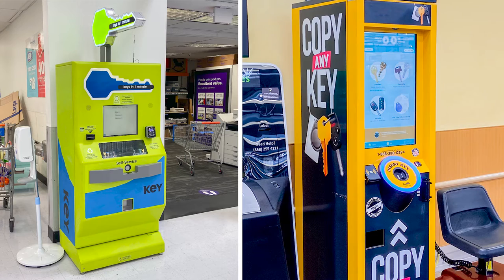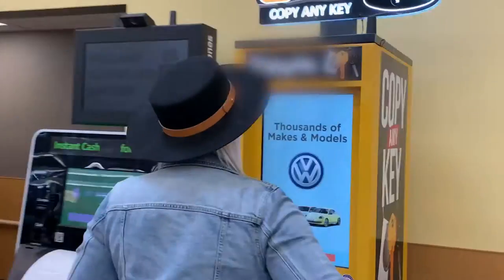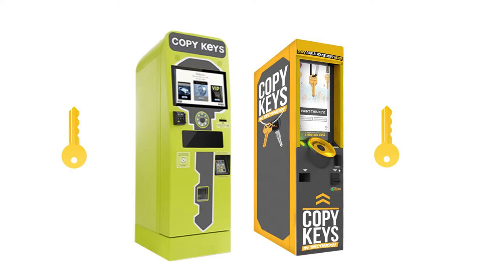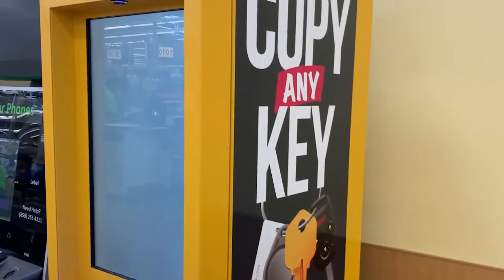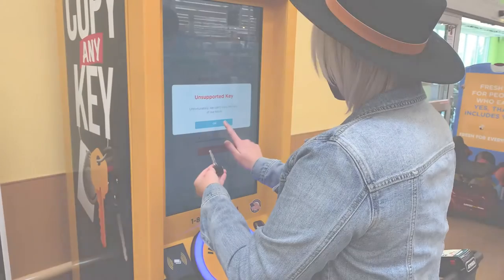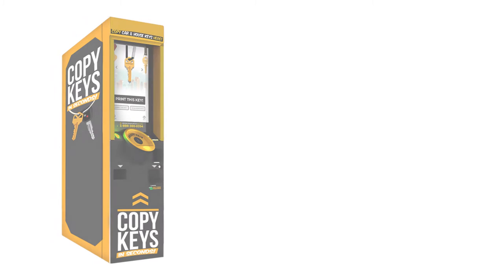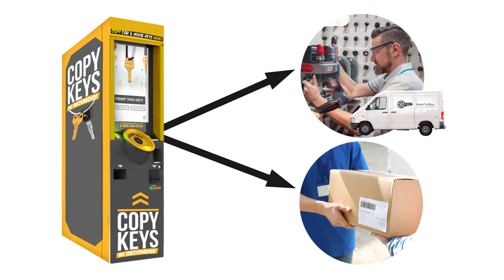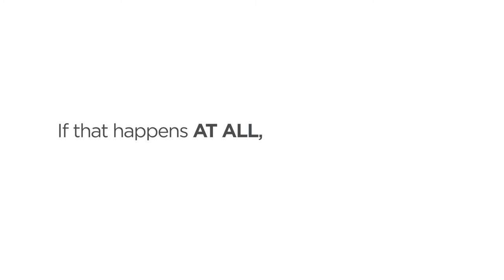Keys NOW! Automated Key Machines—The only key machines that can make car keys…NOW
Automated key machines have been wildly successful. They’re in thousands of stores nationwide. They’ve transformed the way consumers copy keys. There are two companies that make these machines and both of them make house keys, but do they make car keys?